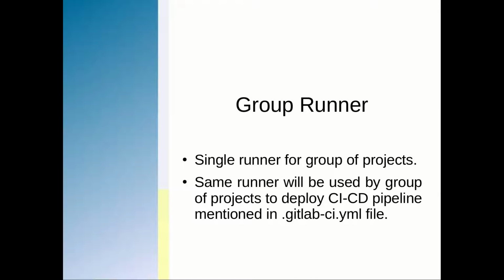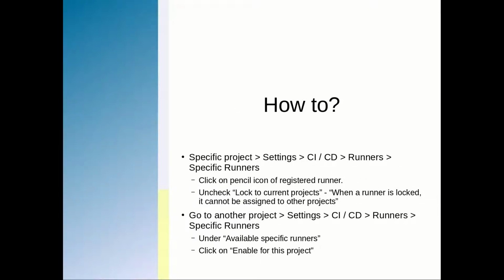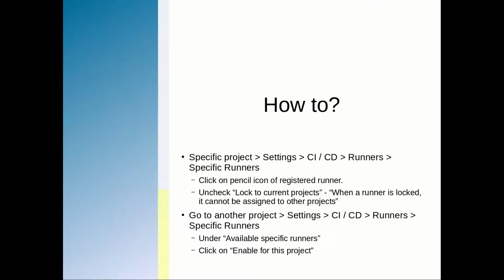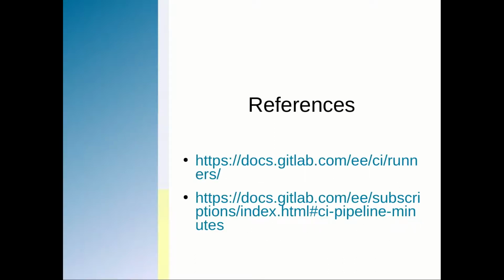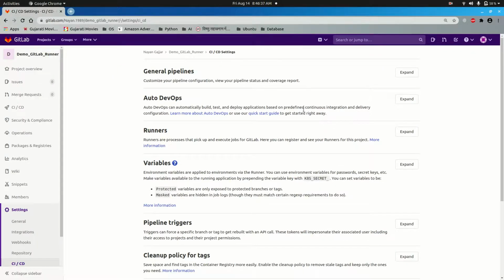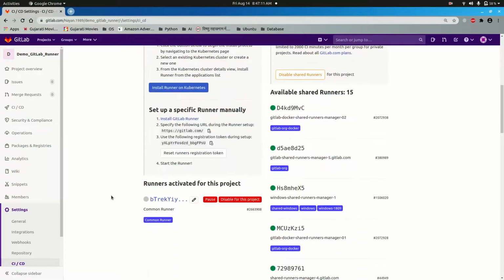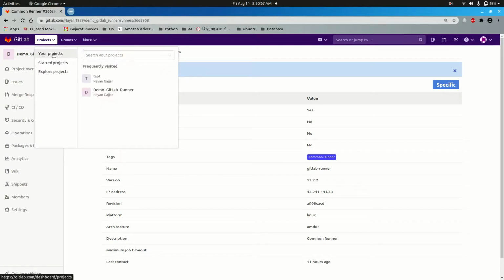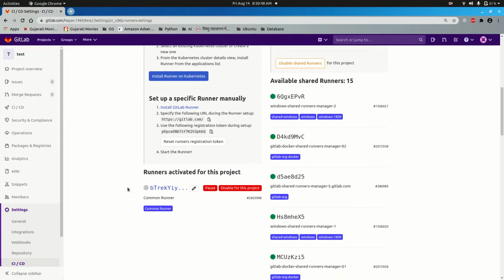GitLab Group Runner Theory & Practical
In this video we will see what is a group runner? How to create a group runner? How to convert a specific runner to a group runner?